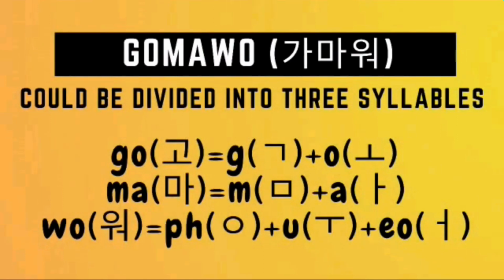[Vocabulary Pair #19] 고마워 & 고마워요 (GOMAWO & GOMAWOYO)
✨Related Topics✨

hangul
learn hangul
easy korean
write korean
learn korean
speak korean
korean words
korean phrases
korean grammar
korean language
korean vocabulary
korean pronunciation
hangul pronunciation
hangul basic tutorial
hangul consonants
hangul beginners
hangul explained
korean alphabet
hangul alphabet
hangul learning
hangul vowels
hangul lesson
hangul basic
hangul class